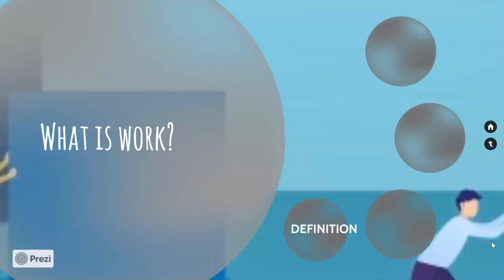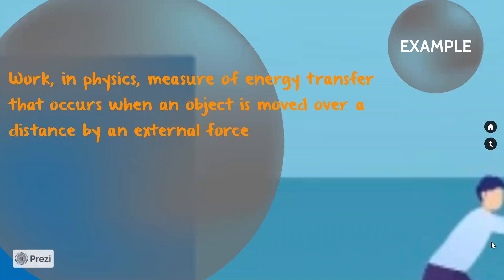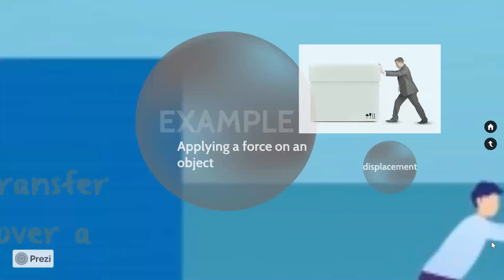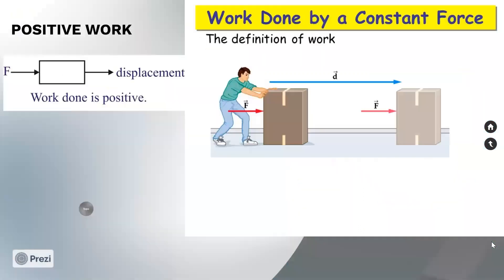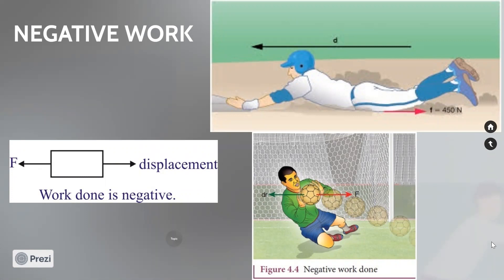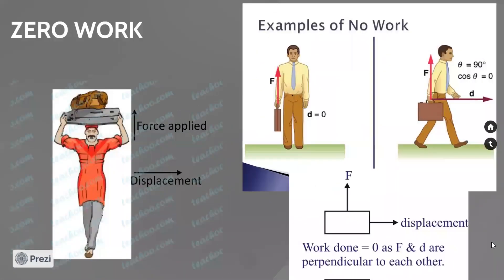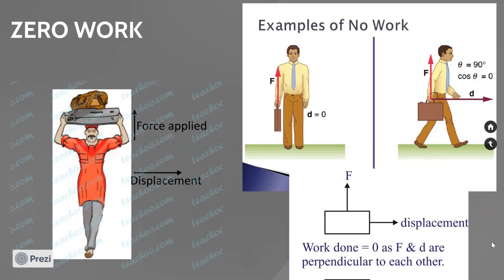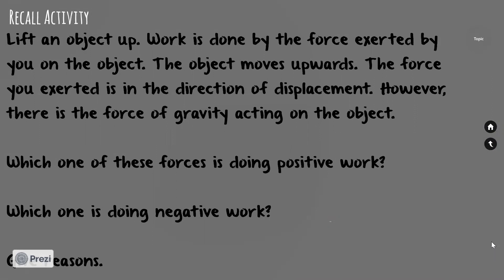work energy and power I class 9 physics I part -1 I what is work done I malayalam I CBSE science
Watch this video to get to know what is work ? What is its mathematical formula and SI unit ? What are the different types work ? What is positive, negative and zero work.